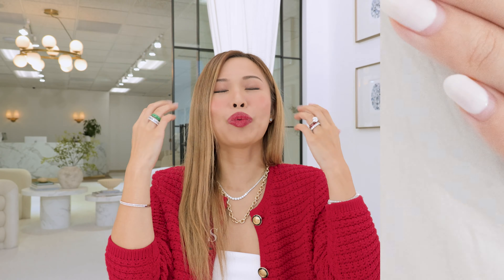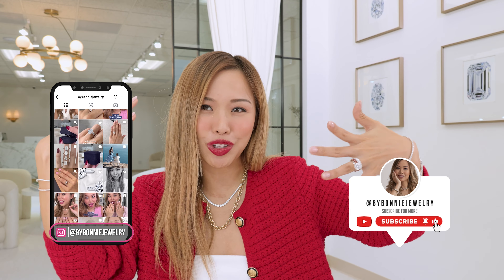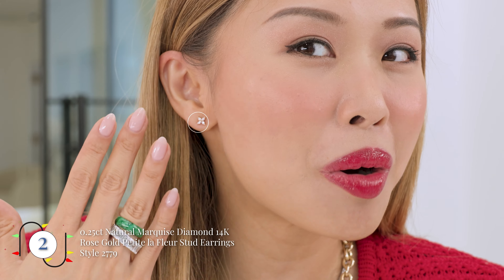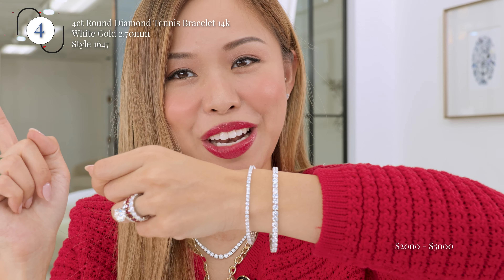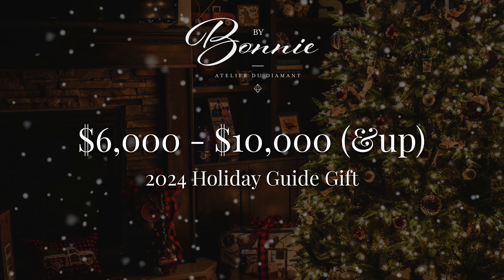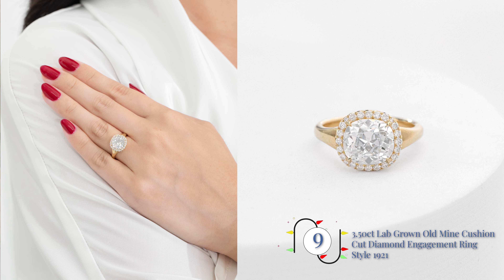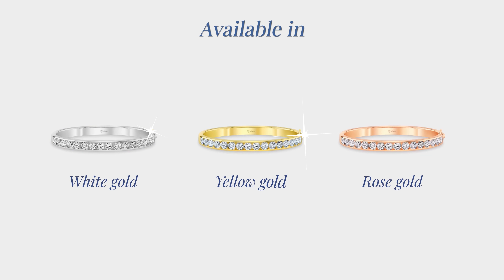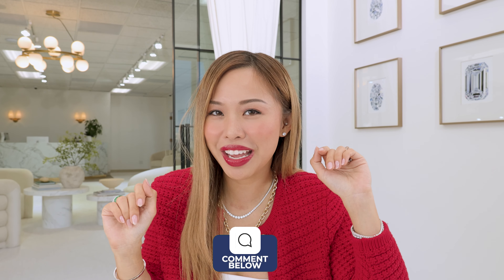The Ultimate Christmas Gift Guide With Prices!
IT’S TIME!🎄💎🎶

The holidays are here, and I’ve got the perfect jewelry guide to help you shop for everyone on your list,  from your wife to your sister, or even a little treat for yourself! 💎💍😉 And even better…I included price points 🤭

REMEMBER, plan your gifts early! Custom jewelry takes time to create, so let’s get ahead of the holiday rush and ensure you get the perfect piece in time for Christmas! 🎄

💎Category: $500–$2,000
1ct Lab Grown Round Diamond 14k White Gold Stud Earrings-Style 1821

2ct Lab Grown Round Diamond 18k White Gold Dangle Earrings-Style 2464B
3.90ct Round Diamond and Cushion Cut Blue Sapphire Dangle Earrings-Style 2560

💎Category: $6,000–$10,000 (and up)
8ct Round Diamond 14k Yellow Gold Tennis Necklace 18 Inch-Style 2733
3.50ct Lab Grown Old Mine Cushion Cut Diamond Engagement Ring-Style 1921
6.20ct Lab Grown Radiant Diamond 14k Rose Gold Double Gallery Eternity Band-Style 2688
7.50ct Lab Grown Oval Diamond Platinum East West Eternity Band-Style 2532
5.50ct Lab Grown Round Diamond 14k Yellow Gold Channel Set Bangle-Style 2602
3.15ct Lab Grown Round Diamond 18k Yellow Gold Channel Set ½ way Bangle-Style 2777

Timestamps:
00:00-00:57 Holiday Guide for selecting jewelry gifts
00:57-01:01 Category $500–$2,000
01:01-01:32 1ct Lab Grown Round Diamond 14k White Gold Stud Earrings
01:32-02:16 0.25ct Marquise La Fleur Mini Studs
02:16-02:19 Flexible Mini Diamond Bangles
02:19-02:22 Category $2,000–$5,000
02:22-02:30 4ct Round Diamond Tennis Bracelet
02:30-02:35 12ct Round Diamond Tennis Bracelet
02:35-02:39 2.50ct Emerald Cut Diamond Dangle French Clip Earrings
02:39-02:54 2ct Lab Grown Round Diamond Dangle Earrings
02:54-03:05 3.90ct Blue Sapphire Earrings
03:05-03:16 Category $6,000–$10,000 (and up)
03:16-03:34 8ct Round Diamond Tennis Necklace
03:34-03:50 12ct Emerald Cut Diamond Eternity Band
03:50-03:56 3.50ct Old Mine Cushion Ring
03:56-04:00 7ct Cushion Cut Diamond Band
04:00-04:03 3.75ct Five Stone Diamond Band
04:03-04:06 1.25ct 7 Round Diamond Stone U Gallery Band
04:06-04:10 For Eternity Bands, Know Their Finger Size
04:10-04:20 5.50ct Round Diamond Channel Set Bangle
04:20-04:40 3.15ct Round Diamond Channel Set Bangle
04:40-05:17 Holiday Shopping Tips: Plan early for holiday jewelry shopping